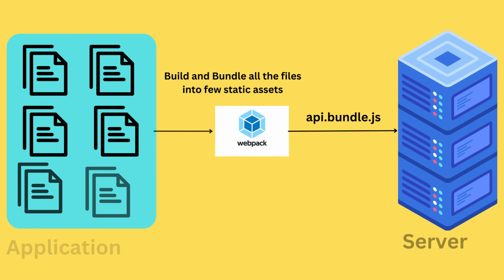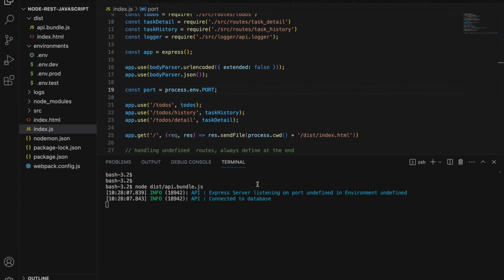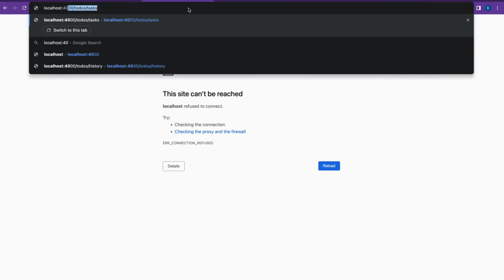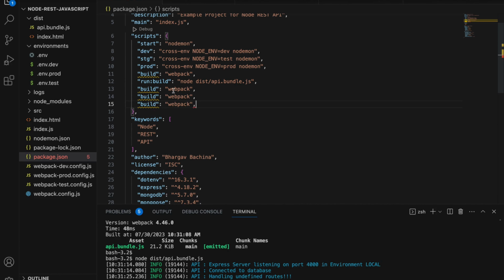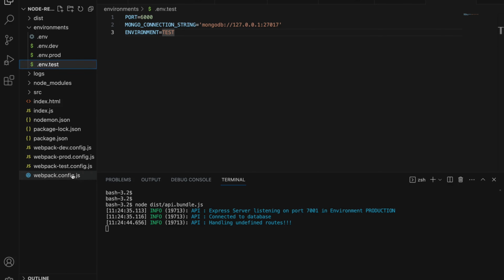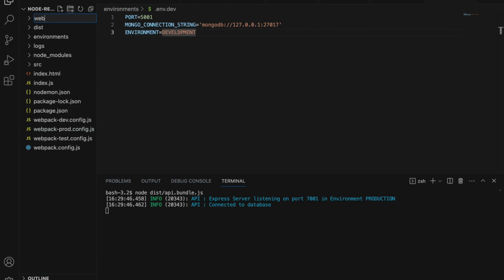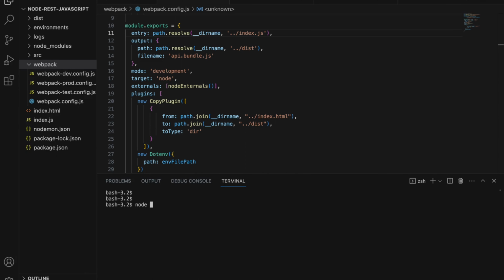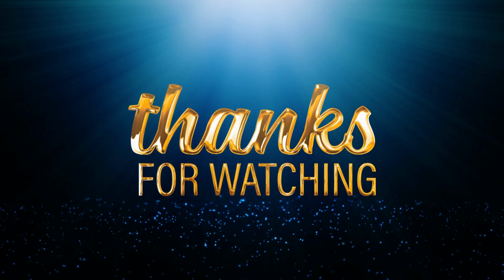NodeJS REST API With MongoDB- JS EP25 - Building for Different Environments with Webpack | BL EP76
In this episode, we build the NodeJS REST API with webpack for different environments. There are two ways to configure this. One: Using different webpack.config.js files for each environment and another way is to use Node Environment variable to pass to the webpack command.